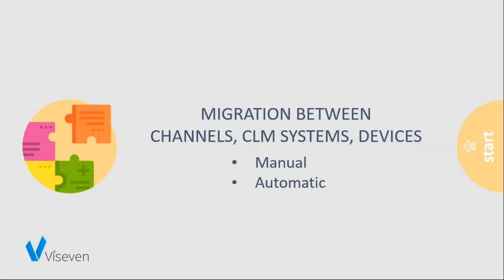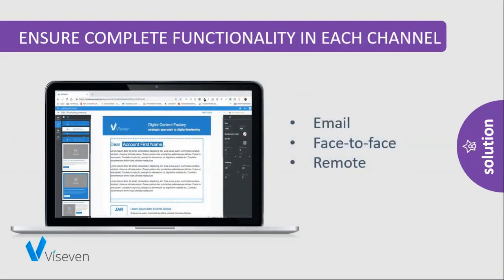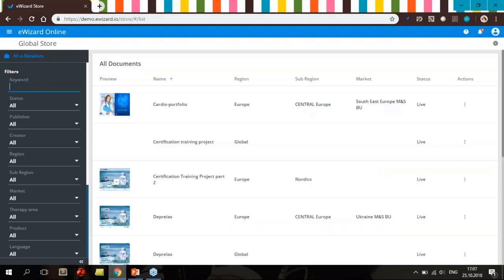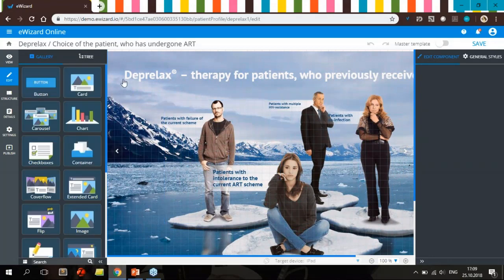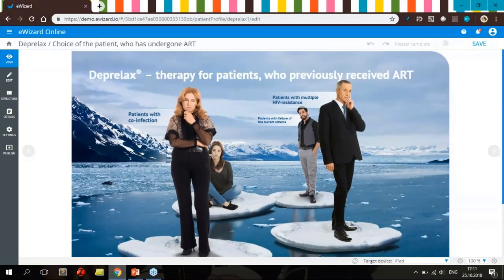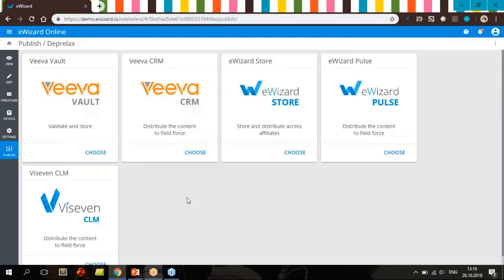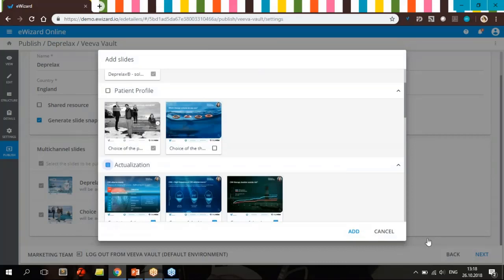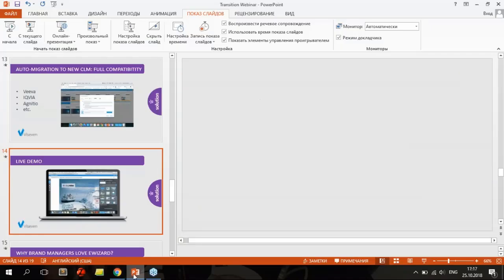VISEVEN | 2018 | Webinar | CMS for Pharma and Life Sciences marketing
Content migration can often be the hardest part when implementing a new CMS. It’s such a messy business that very few organizations do it as it’s supposed to be done. You can easily expect to cut that time in half if you know a couple of core migration tips.

Evaluate how engaging your visual aids are and get tips and inspiration on how to improve them - download free eDetailing checklist now